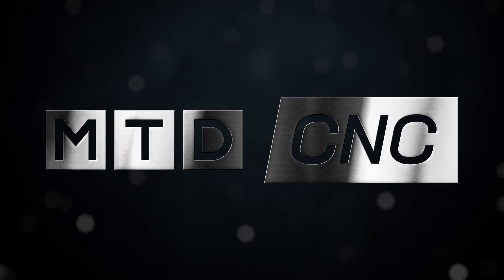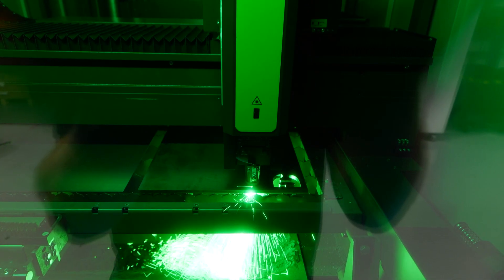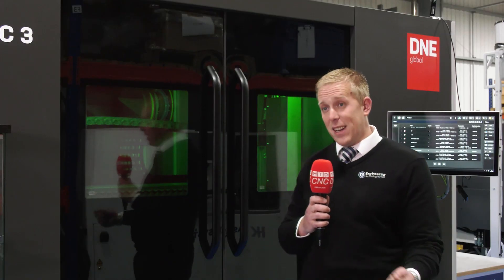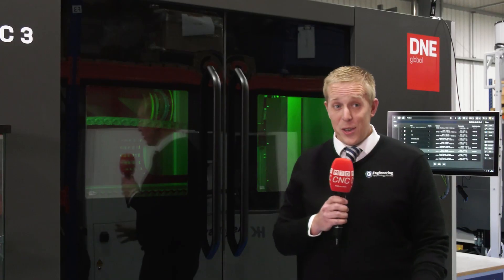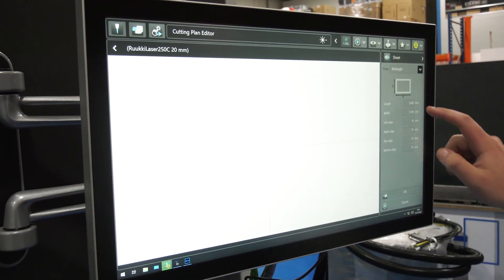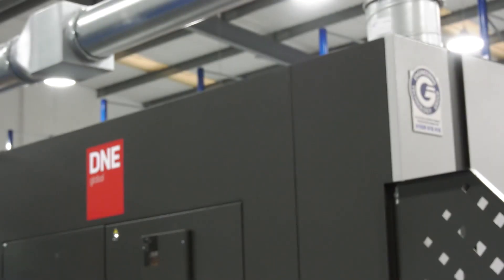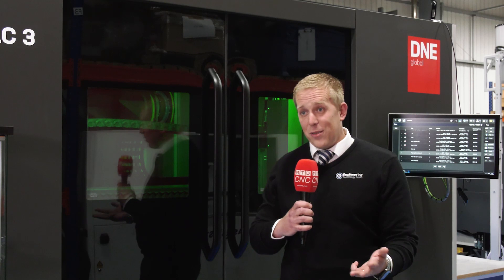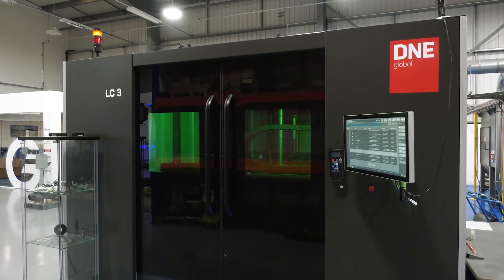DNE Global - an economical laser cutting solution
Now available from ETG, the DNE Global machines provide manufacturing businesses with a cost-effective laser cutting option. Fast, powerful and unbelievably easy to program and operate, the DNE range from ETG will cut various materials and run lights out thanks to automation.